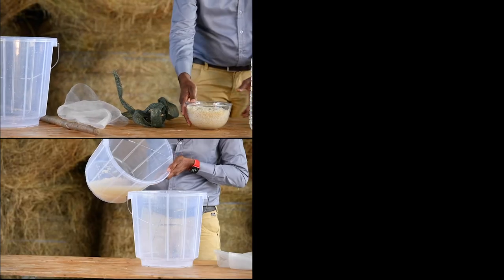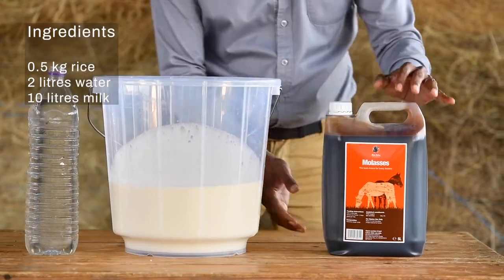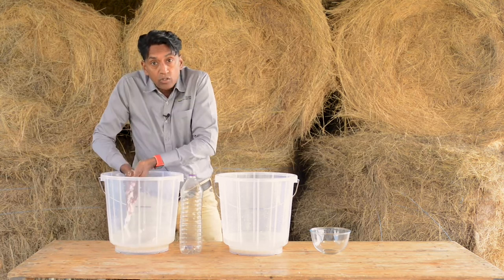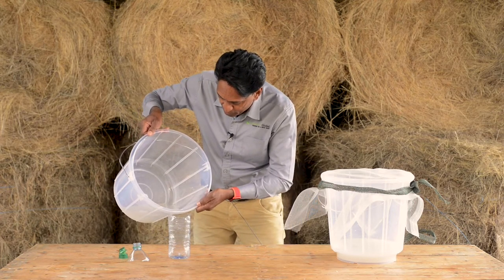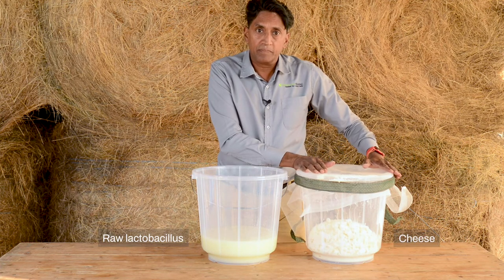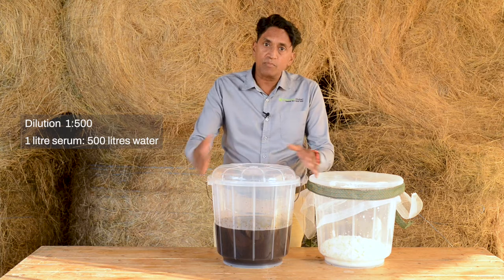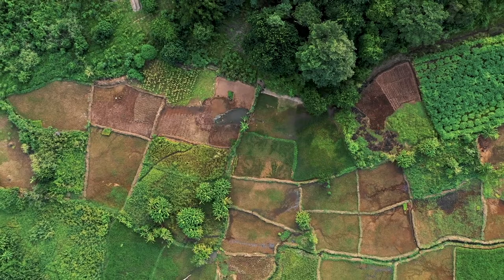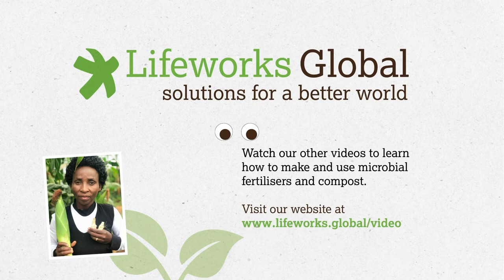How to make ‘lab serum’ – a fermented organic fertiliser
In this video, Lifeworks demonstrates how to make and use a fermented Lactobacillus fertiliser known as 'milk fertiliser' or lab serum. This fertiliser is rich in microbes that promotes soil fertility and plant health and can boost crop yields. It is easy to make from widely available low-cost ingredients.

Lifeworks offers training, support for commercialising these technologies and partnership.  You can watch our webinar that explains more about these exciting opportunities

You can also take Lifeworks free online training.  Please share this training so more people can benefit.